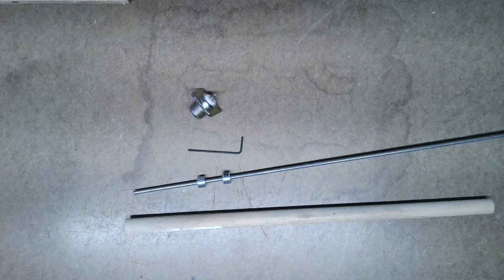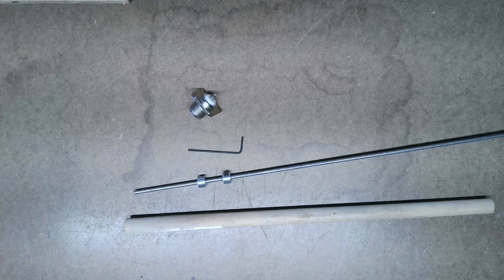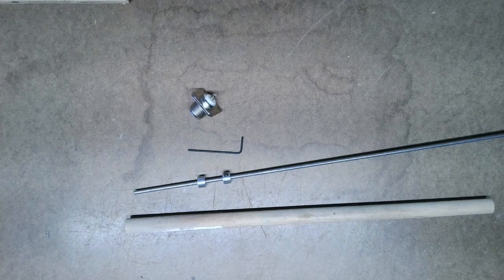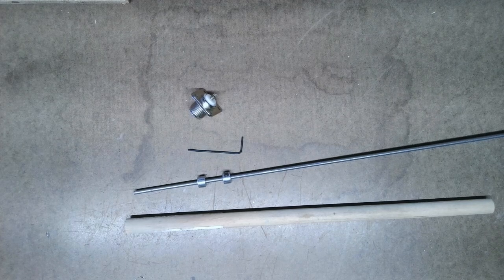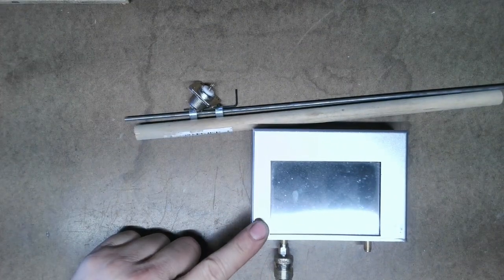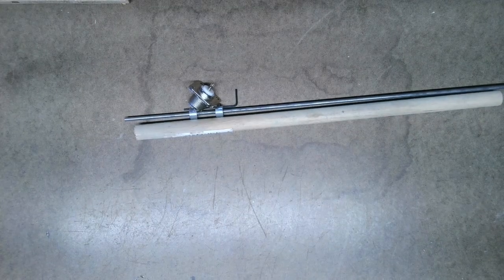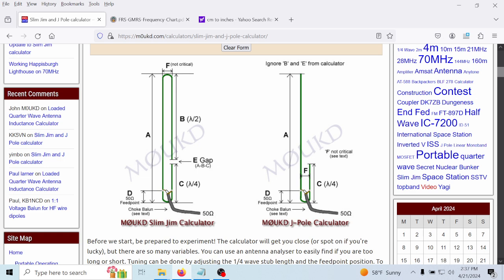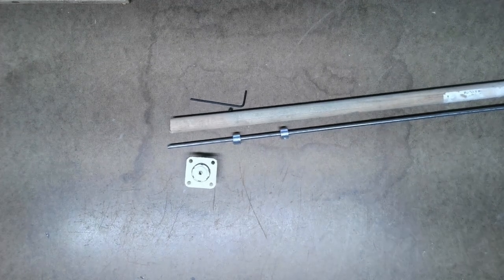🔺how to build adjustable j-pole GMRS two-way radio 3db antenna using wire!! base/repeater PART 1 🔺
in this video, PART 1 I talk about my idea on how I am going to build an adjustable j-pole GMRS two-way radio 3dbi antenna using wire!! Base/repeater part 1. This may not work, but it's worth a try!!

NOTE: a J-pole antenna does NOT need ground plain rods like other antennas need!

✅ 1/8 steel shaft collar:

✅ 1/8 steel rod:

✅ 2-Pack UHF Female Jack SO-239